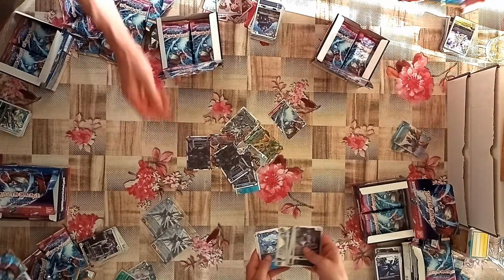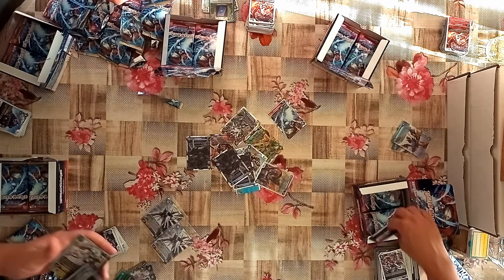Opening a whole case of EX 2 Digital Hazard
Finally opening my most anticipated set.